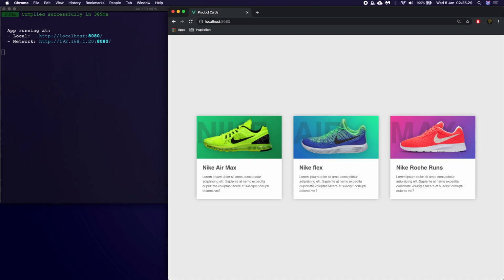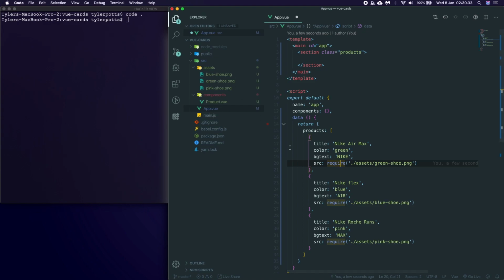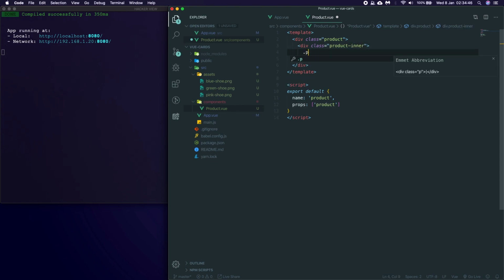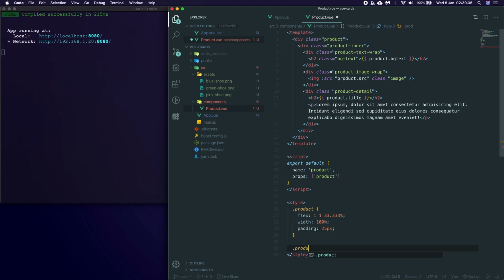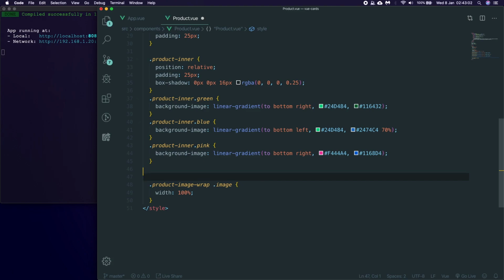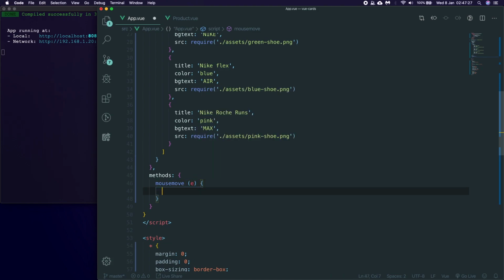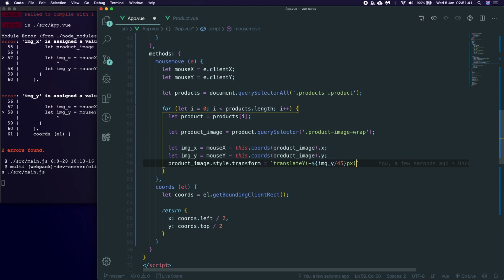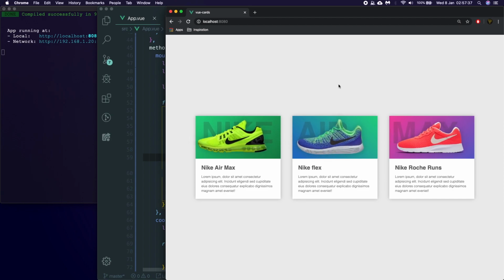Build a Product Card Parallax using VueJS | VueJS Tutorial for beginners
Learn how to use VueJS to create parallax product cards. We use VueJS Components, directives and hooks to create a modern designed product card that uses the event listener ‘mousemove’ to implement a parallax effect to the elements on the VueJS Product card.